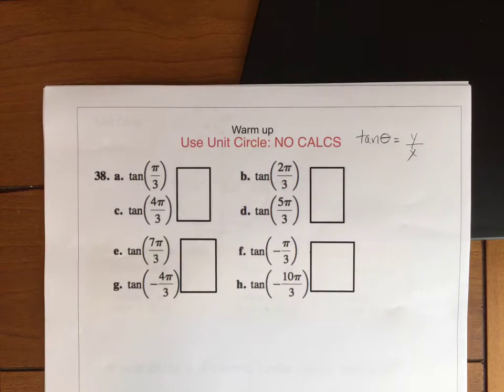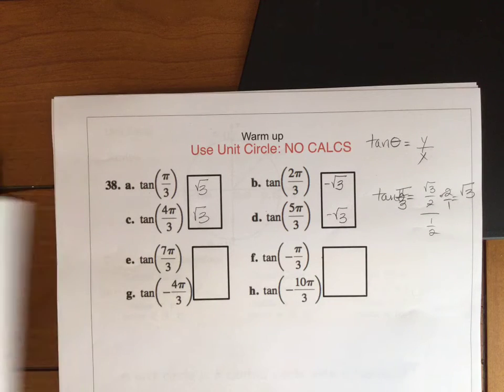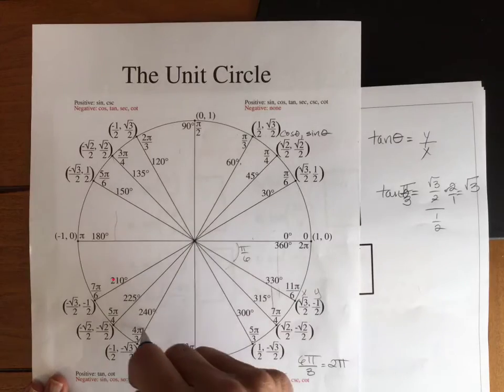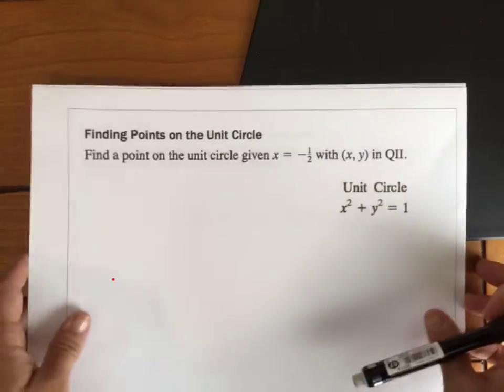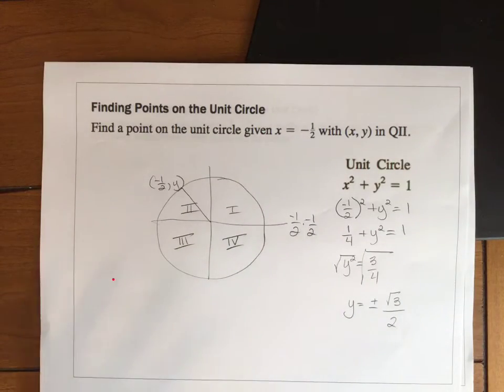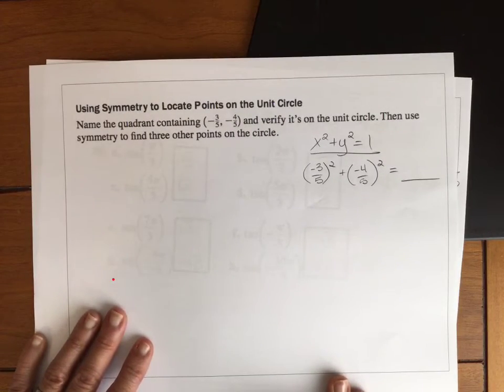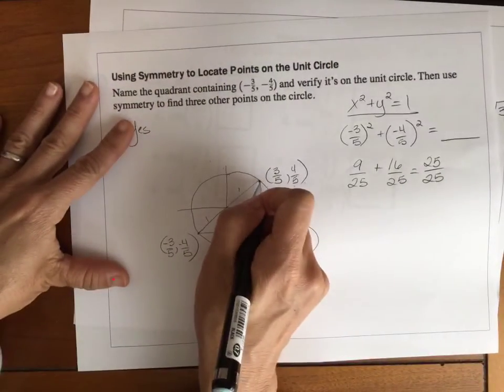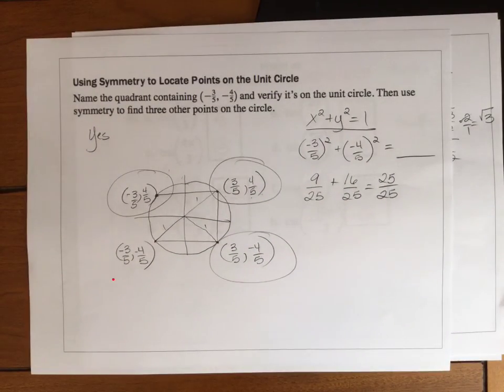PC Task 1 May 18-Using symmetry and the Unit Circle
We will verify if values are on the unit circle, then use symmetry to locate the same points in three other places on the circle.